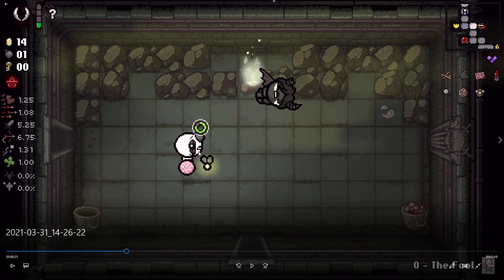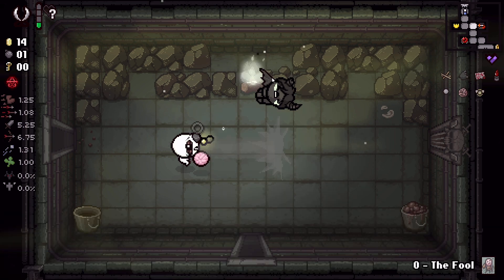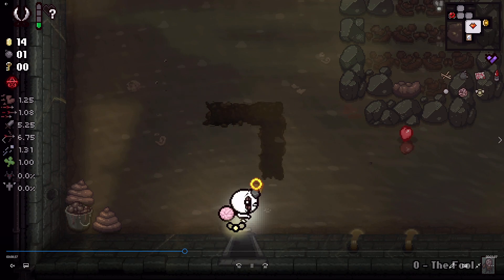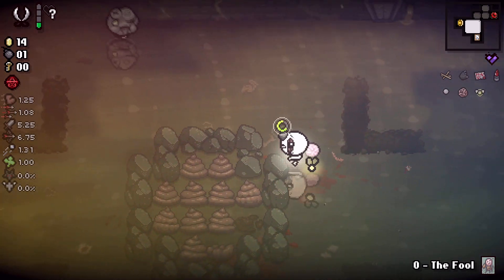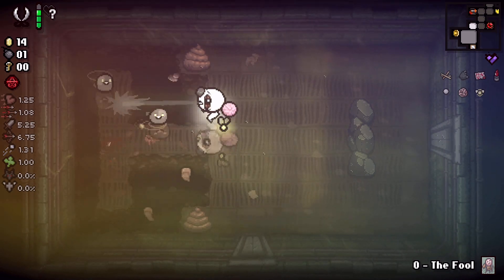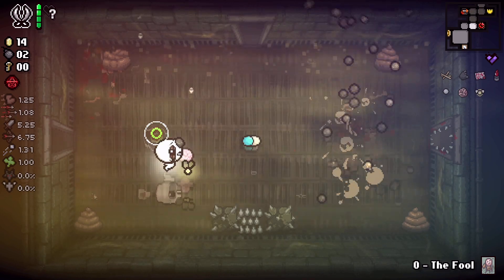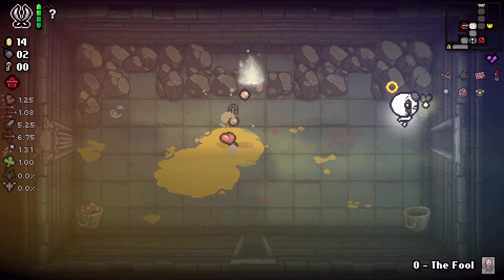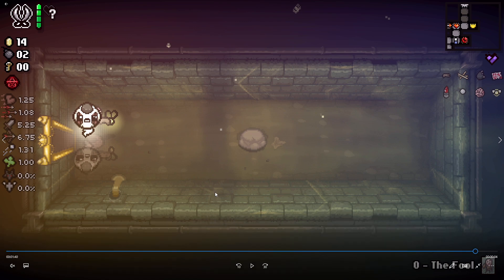HOW TO GET KNIFE PIECE 1 IN REPENTANCE